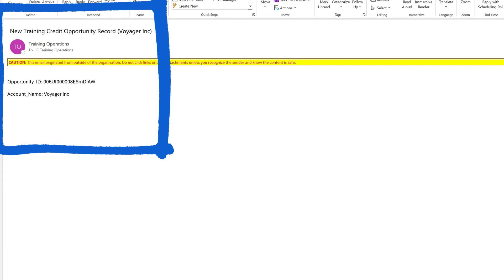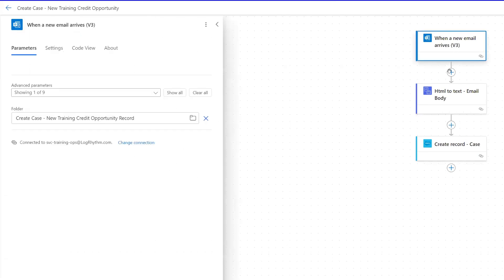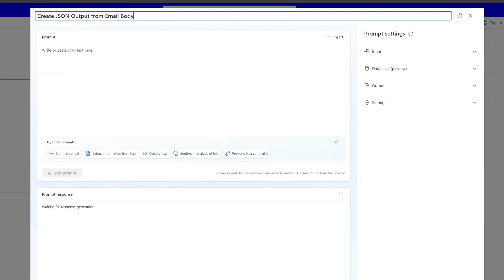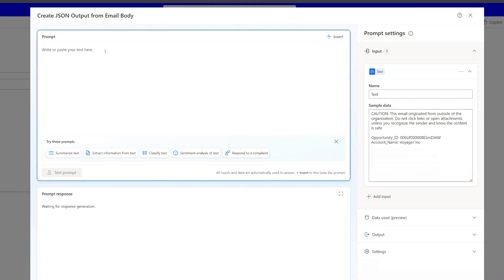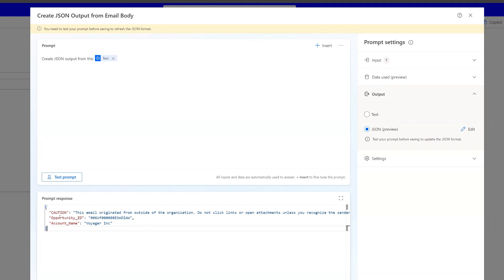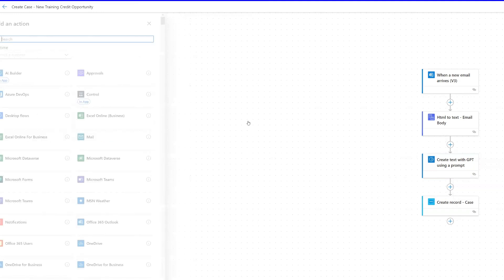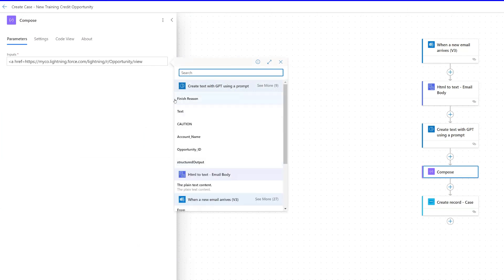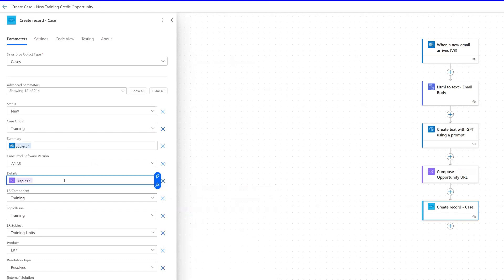Power Automate - AI Builder Email to JSON to URL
Use AI Builder in Power Automate to extract values from an email body into JSON output. This opens the door to pass those JSON values into other areas, creating endless integration possibilities. In this example we pass those values into Salesforce records, creating a link to an opportunity inside the details on a case record.